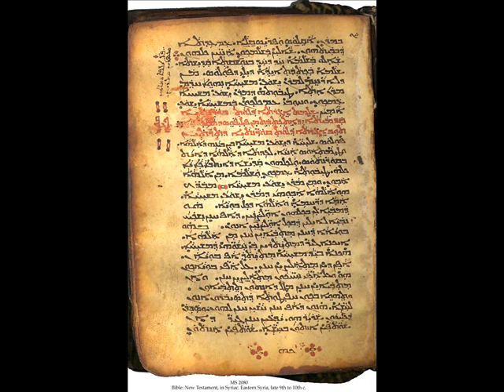Does The Bible Have Integrity? 4 of 12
Can We Trust The Bible As God's Word